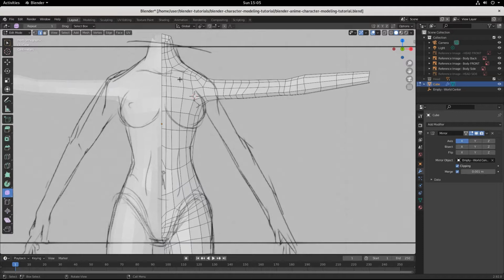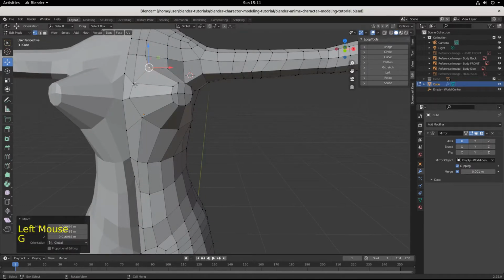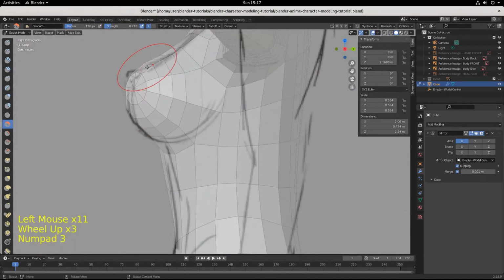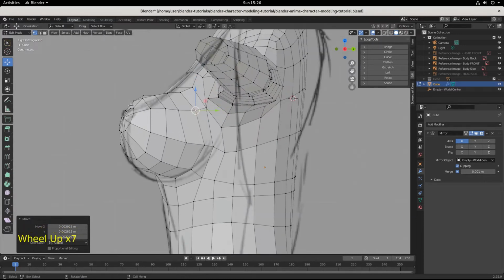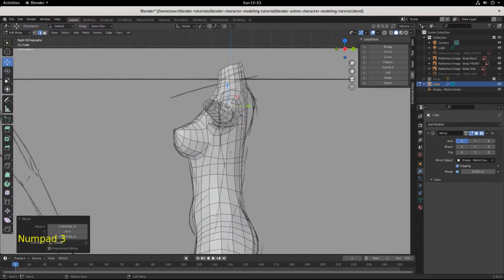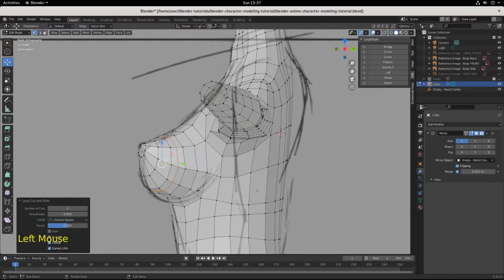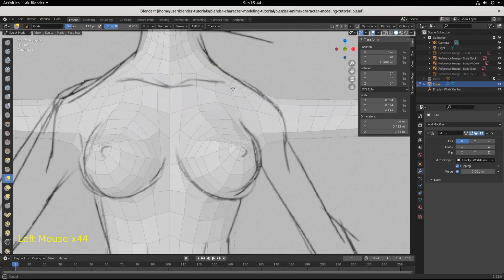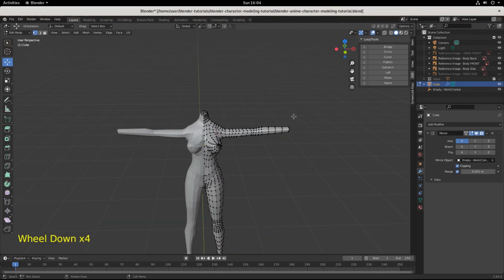Blender Tutorial — Modeling Breasts [Pt. 21]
Part 21 in the Blender Character Modeling Tutorial Series for Beginners:
Continuing to build out our basemesh, today we build the breast.
As always, we try to make it as easy-to-follow as possible and go super slow, so hop on over into Blender and let's get crackin.